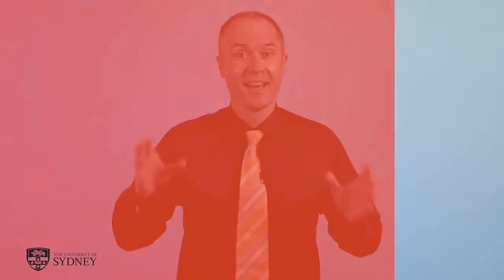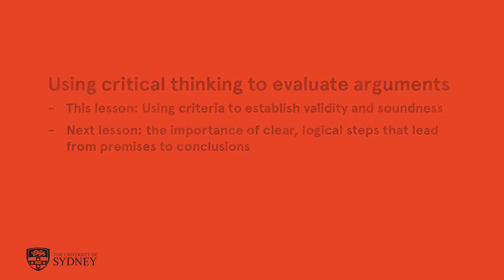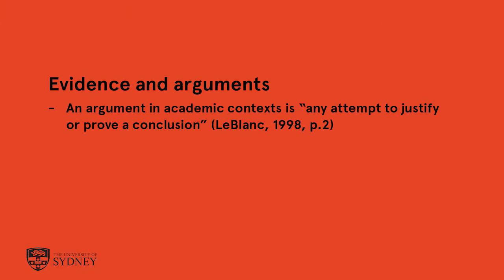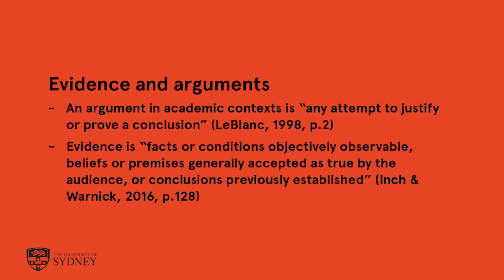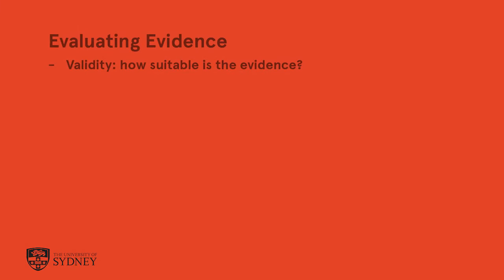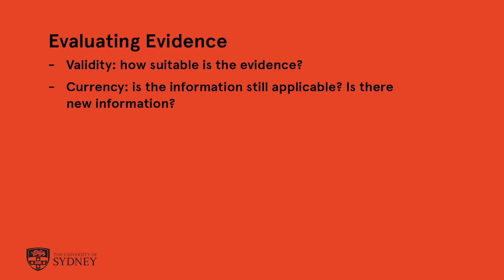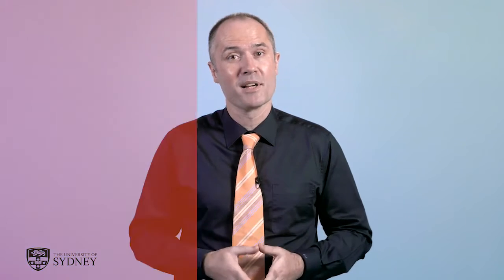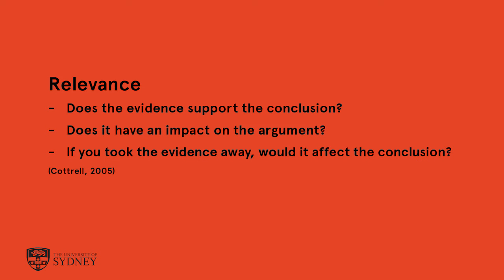4.3a Using Critical Thinking to Evaluate Arguments 1 - Critical Thinking Skills for University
Link to this course:
4.3a Using Critical Thinking to Evaluate Arguments 1 - Critical Thinking Skills for University Success
Academic Skills for University Success Specialization
In this course, you will learn how to develop your Critical Thinking Skills to help you achieve success in your university studies. After completing this course, you will be able to:

1. Use critical thinking and argumentation in university contexts to improve academic results

2.  Understand the importance and function of critical thinking in academic culture

3. Use a variety of thinking tools to improve critical thinking

4. Identify types of argument, and bias within arguments, in order to better evaluate the strength of arguments

5. Use evidence to support claims in arguments

6. Apply critical thinking and argumentation to real world problems and issues

this is course is really important for learning about chances and instances in critical situation,I always want this course and finally I found it, I am glad to be part of Coursera

4.3a Using Critical Thinking to Evaluate Arguments 1 - Critical Thinking Skills for University Success